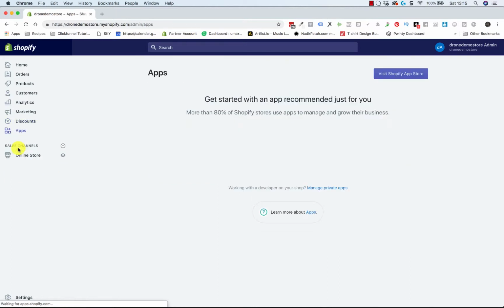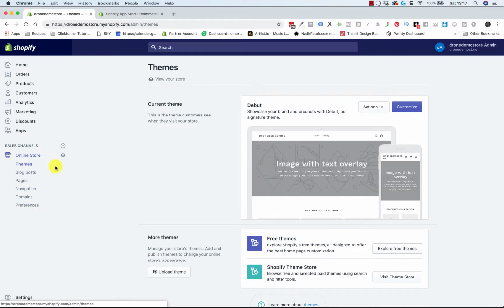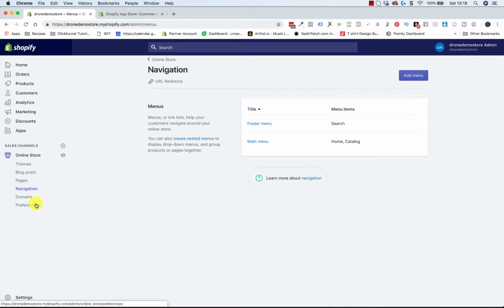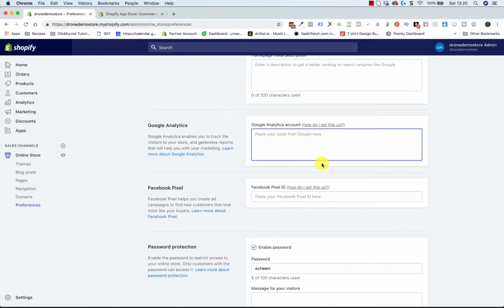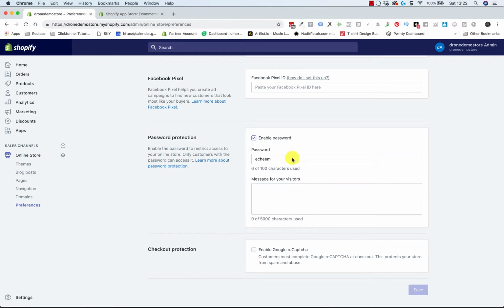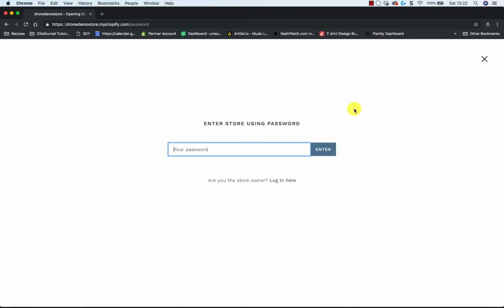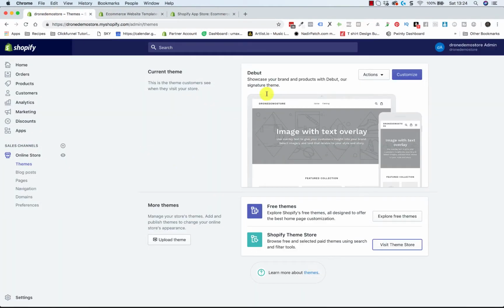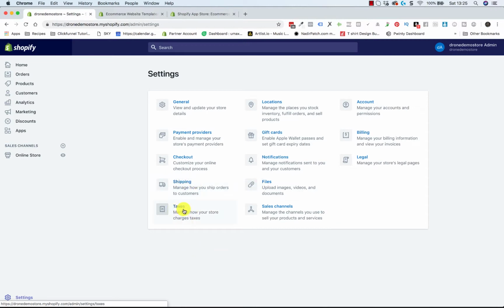Shopify Dashboard Tour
In this video we take a look at the Shopify dashboard where you will control and receive your orders